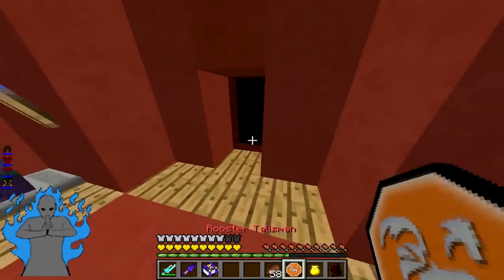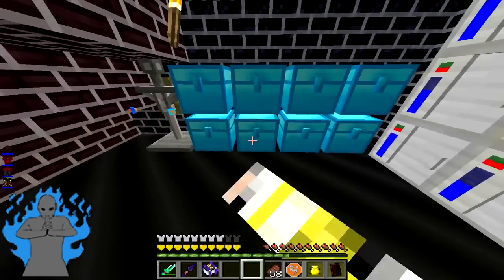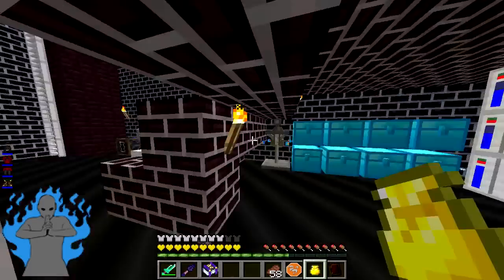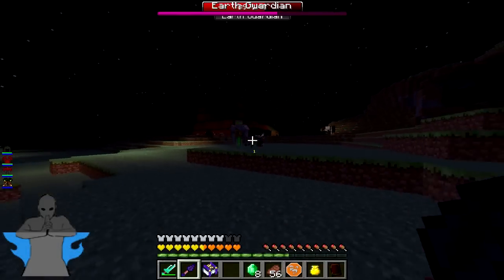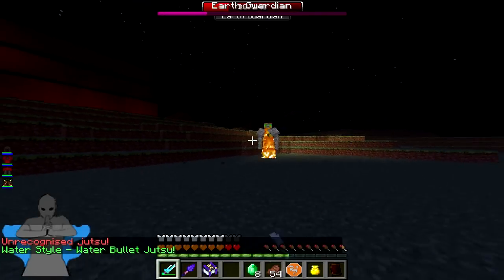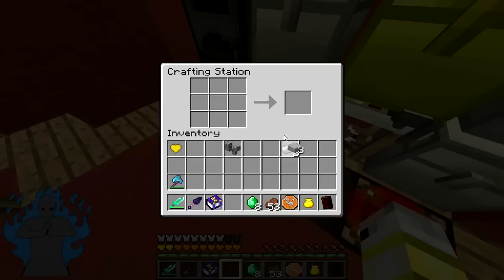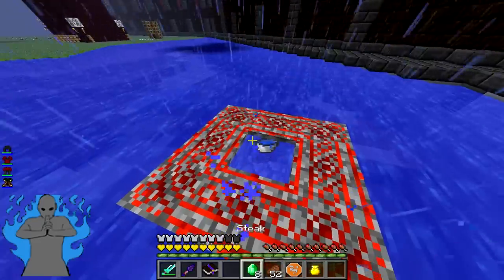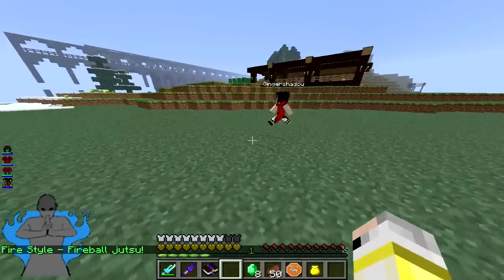Gingery Naruto -E08- The Loooong Fight.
Leave some support with a like if it's not a problem.

Welcome to The another episode of Modded minecraft modpack focused on anime called "Naruto"!
This is actually a let's play unlike our "Minecraft Naruto Modpack" series where we roleplay.
This series is purely for fun and heck of it!
I can do whatever you guys want me to do and yea!

Btw we are playing on GingerShadows Server so that's why i called it "Gingery Naruto", original yes i know...

Anyhow hopefully you enjoy this video and support me in the next one!